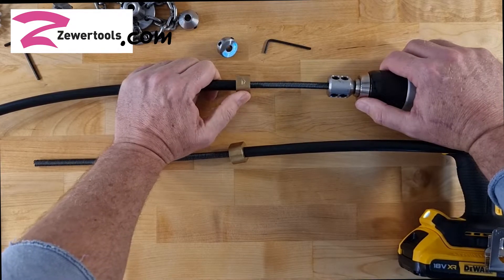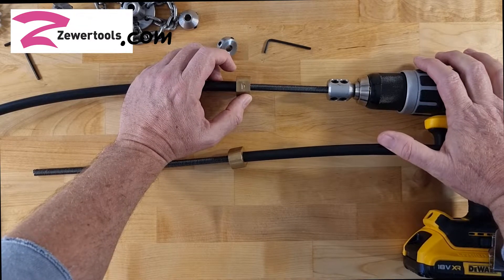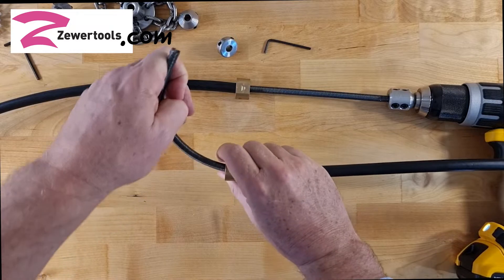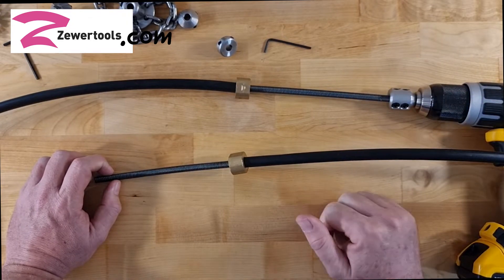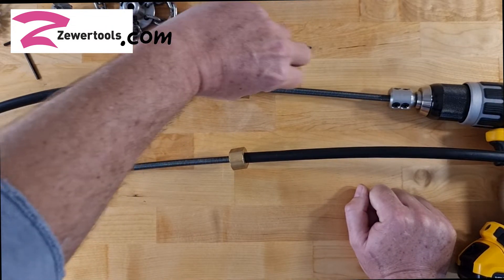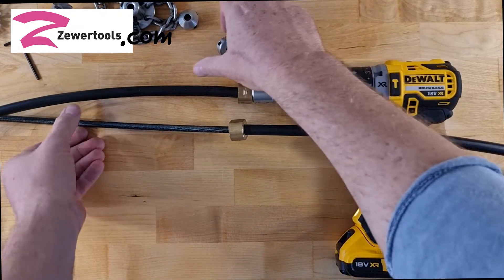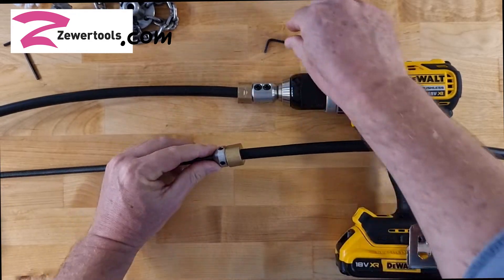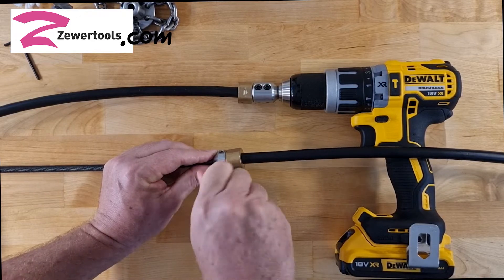How to keep your flexible shaft from moving while the motor is running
We recommend reducing the space between the drill end sleeve bearing and the flexible shaft. Too much exposed shaft near the drill is a weak point because if the shaft should stop suddenly, and the torque limiter does not engage in time, the exposed section of shaft is the most likely place where the shaft could kink.

Keep the section of exposed shaft (without a sleeve) near the drill end of your shaft to a minimum with this shaft lock.

Also, these locks will keep the brush secured to the flexible shaft and prevent it from slipping off and getting lost or stuck in the drain pipe.

Few important things to remember:

Please be sure to lubricate your flexible shaft before the first use, and then check the lubrication every few weeks. This not only ensures the longevity of your shaft, but also makes it more efficient over longer distances. Our preference for lubricant is basic machine oil. Here is a video we made on how to lubricate your shaft

0:00 Moving of the space between the drill and the drill end bearing
0:23 Importance of keeping the space between the drill and the bearing to a minimum
1:07 Using a shaft lock to keep the bearings in place